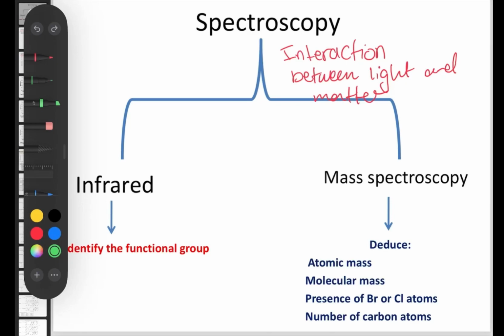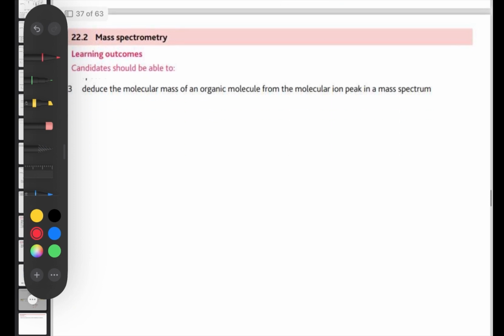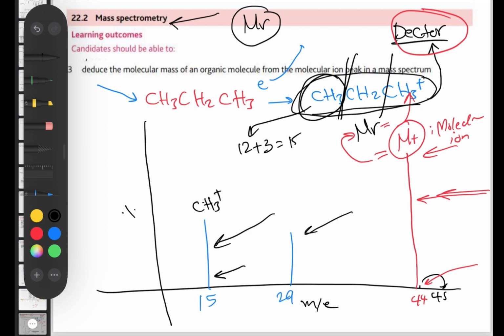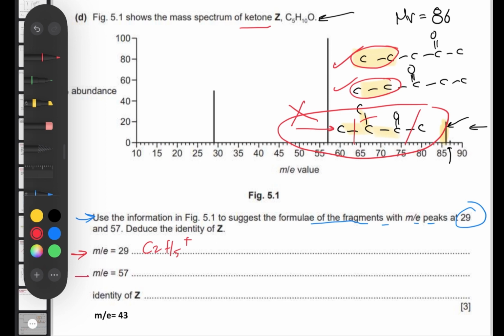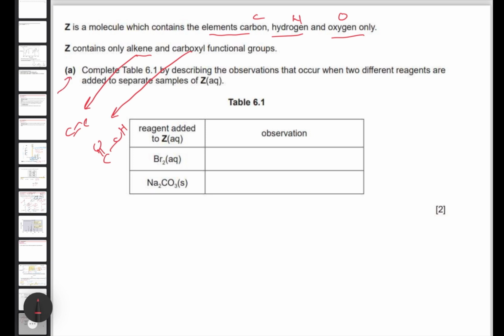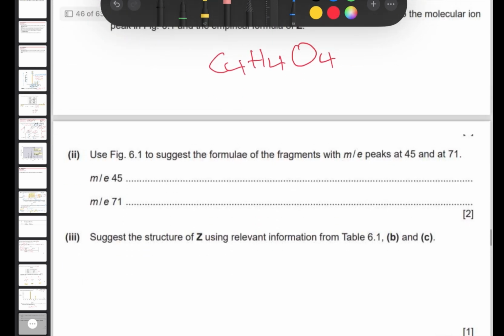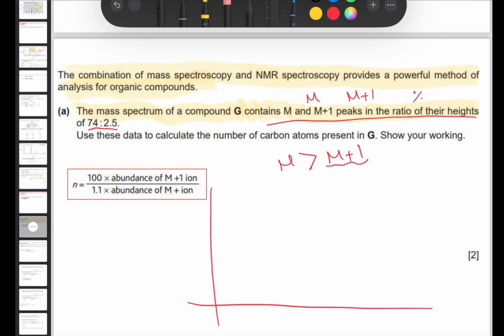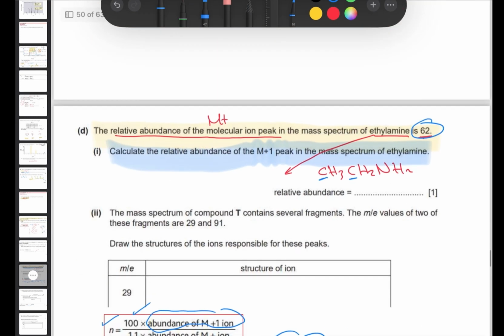9701: Mass spectrometry part I